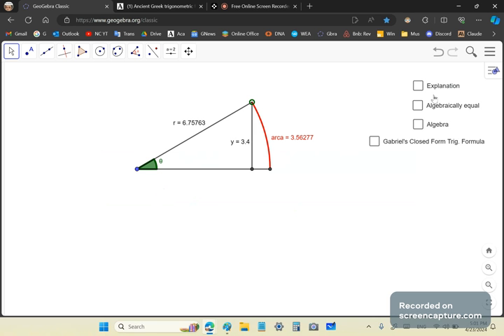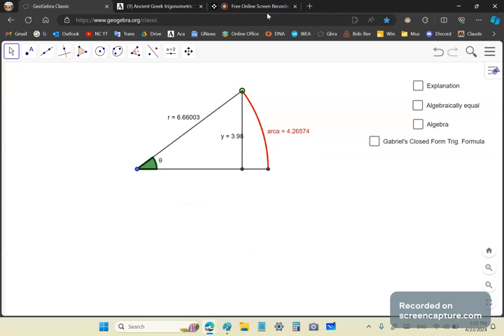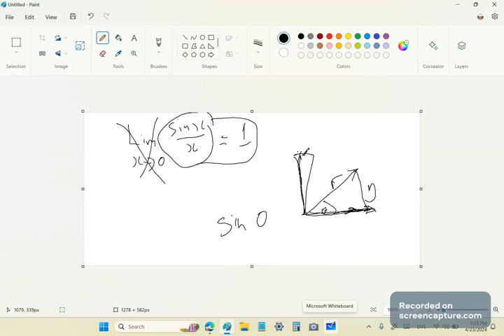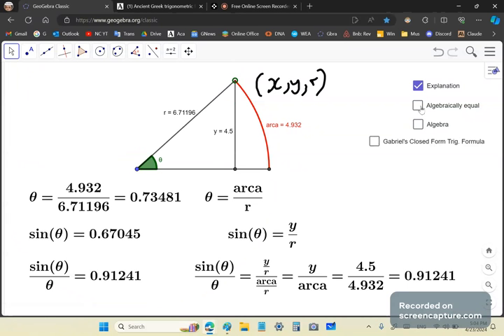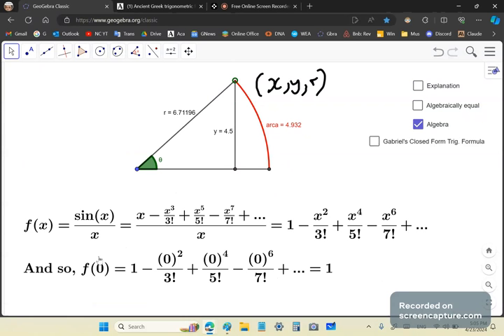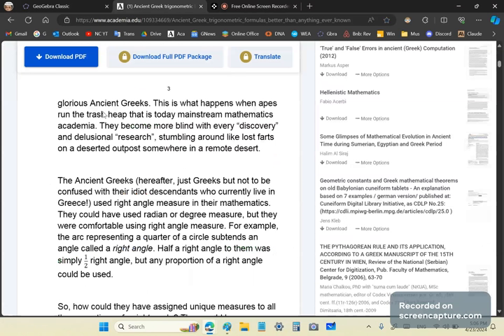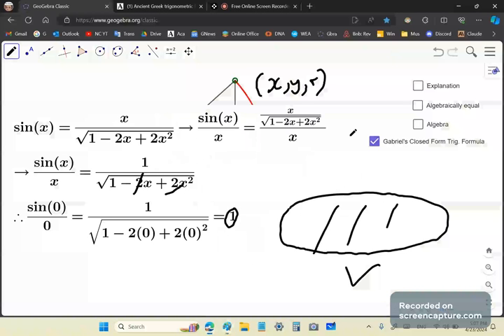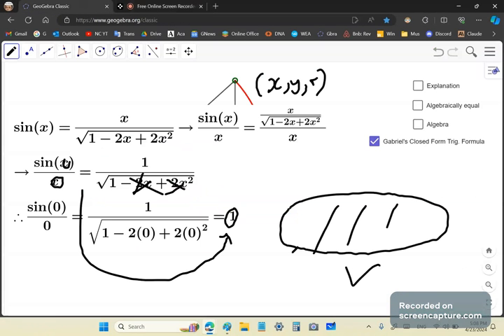No such thing as an indeterminate form. Yes, sin(0) / 0 = 1. No limit bullshit required.